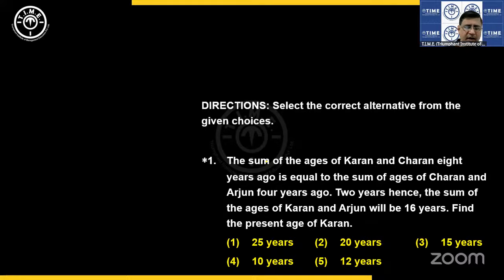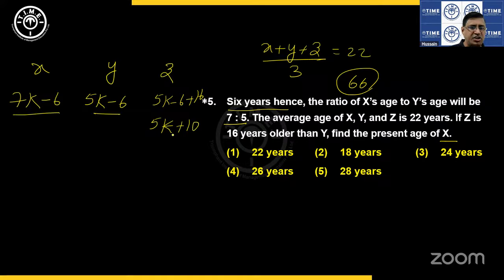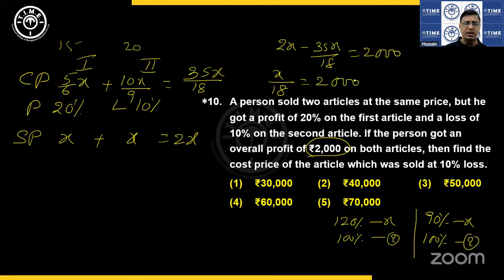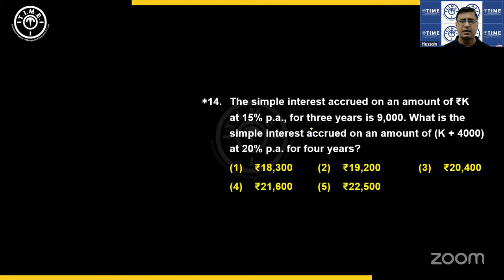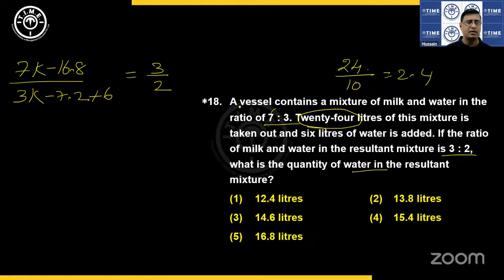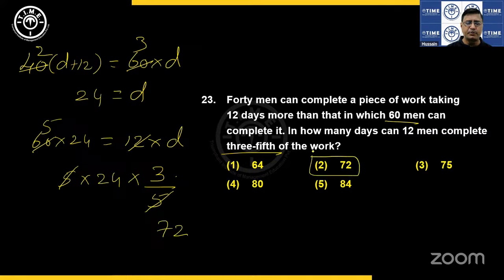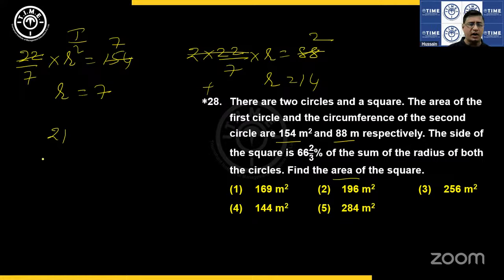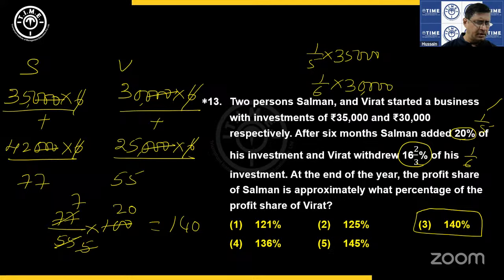Arithmetic Questions for IBPS RRB PO & Clerk Prelim Exams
In this session, we will discuss Arithmetic Questions that are frequently asked in the IBPS RRB PO & Clerk Prelim Exams. The session covers important topics, smart-solving techniques, and shortcuts to help you save time and improve accuracy. Strengthen your preparation and boost your Quantitative Aptitude score with this focused practice session designed for RRB aspirants.

✅ Comprehensive Study Material: Access high-quality content tailored to your exam needs.

MBA: CAT, XAT, MAT, SNAP, NMAT, IIFT, OMET
Engineering: JEE Main, JEE Advanced, GATE
Medical: NEET
Law: CLAT, AILET
Government Job Exams: SSC CGL, Bank PO, RRB, IBPS, RBI
Undergraduate Programs: IPMAT, CUET
State-Level Exams: AP ICET, TS ICET